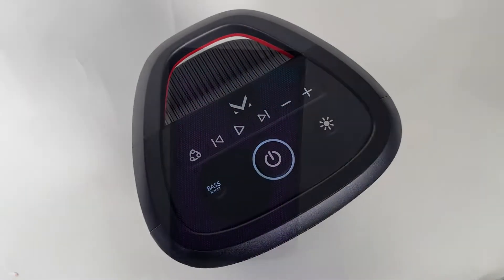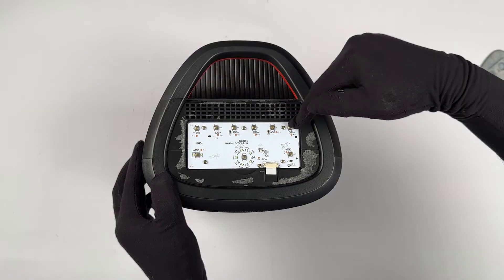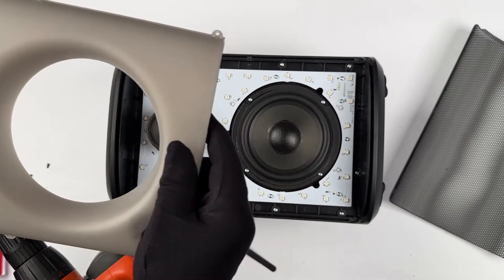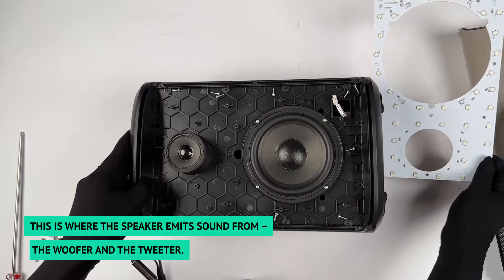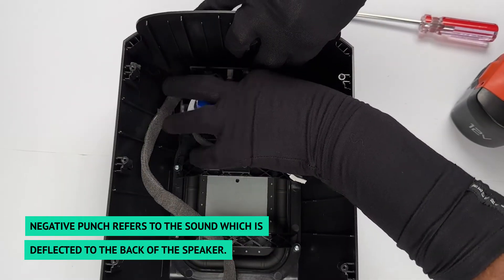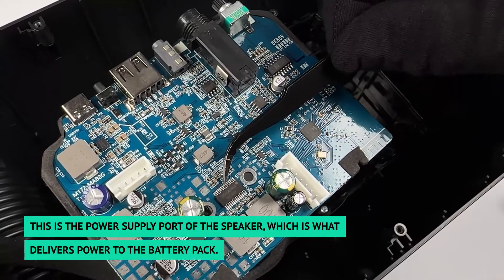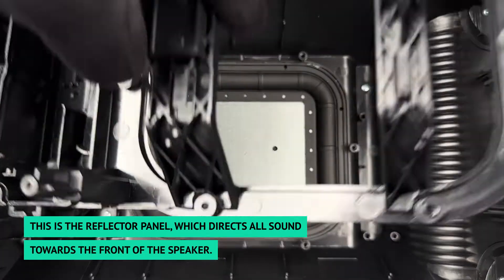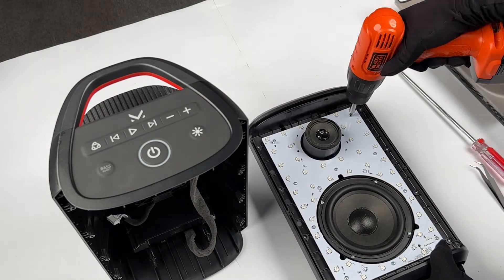A Deep Dive Into What's Inside Your Speaker!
Have you ever had the urge to open up your speaker and see what's inside.

P.S.: Do not try this at home!